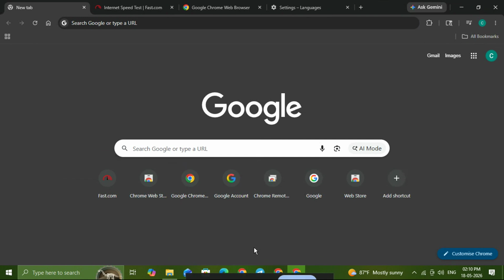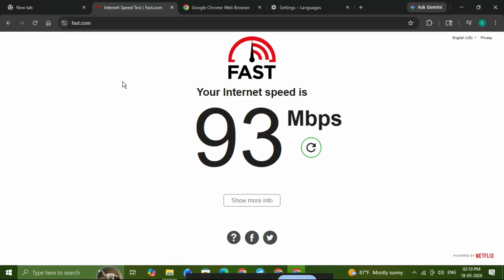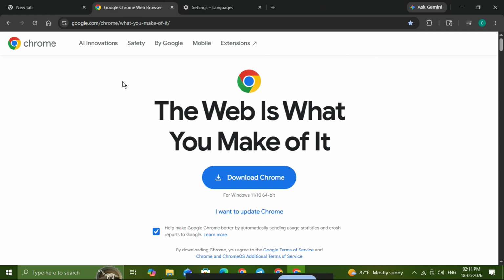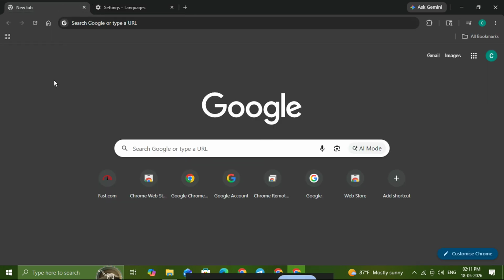How To Close Browser Tab With Keyboard Shortcut (Easy Guide)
Learn how to close a browser tab with a keyboard shortcut in Google Chrome using Ctrl + W. This quick tutorial shows you the fastest way to close tabs instantly and improve your browsing workflow.

🕚Timestamps:
0:00 Intro
0:14 Open Chrome
0:22 Select The Tab You Want To Close
0:31 Press Ctrl + W
0:46 Final Tip

✍️What You'll Learn In This Video:
• How To Open Chrome And Select The Correct Tab
• How To Use Ctrl + W To Close A Browser Tab
• How To Quickly Remove Tabs Without Using The Mouse
• How To Speed Up Your Browsing Workflow
• How To Remember The Shortcut For Daily Use

💡Pro Tips:
• Make sure the tab you want to close is active before pressing the shortcut.
• On Mac, the equivalent shortcut is usually Command + W.
• Use this shortcut to save time when working with multiple tabs.
• If a tab closes by mistake, you can often reopen it with Ctrl + Shift + T.

chrome, browser, keyboard shortcut, ctrl w, close tab, close browser tab, google chrome, shortcut, browser tips, tech tutorial, how to close tab, windows shortcut, productivity, computer tips, chrome shortcut